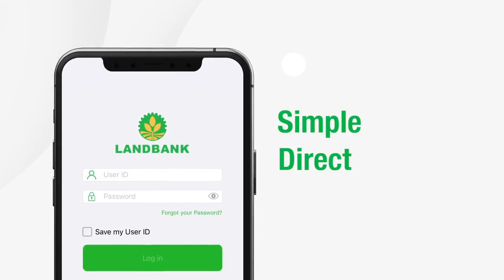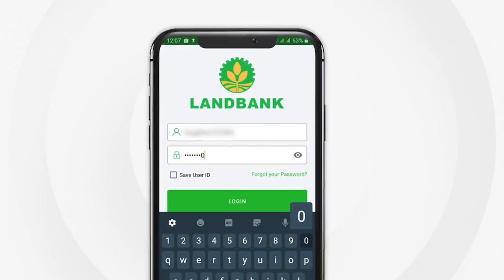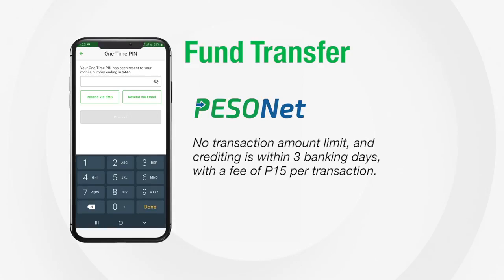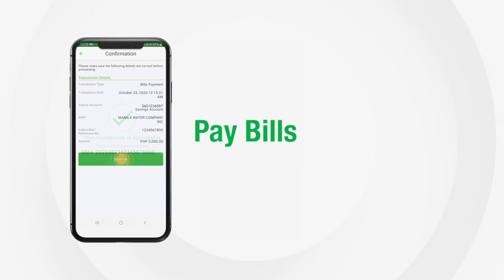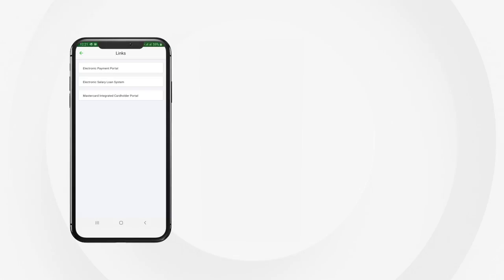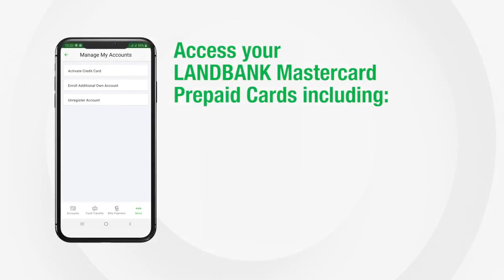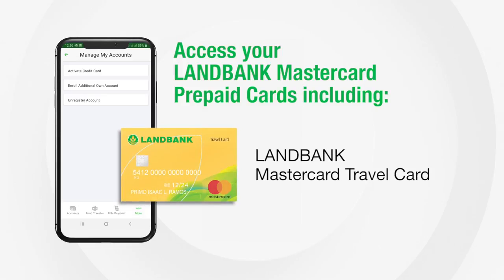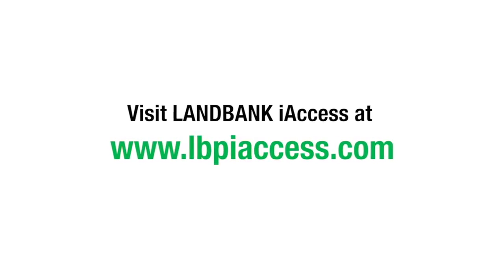LANDBANK New and Improved Mobile Banking App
Courtesy: Land Bank of the Philippines